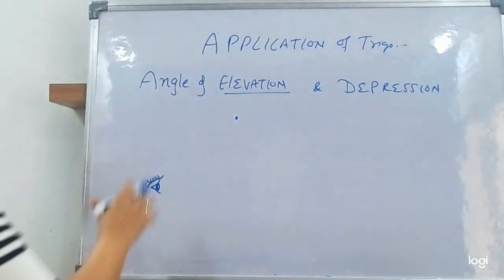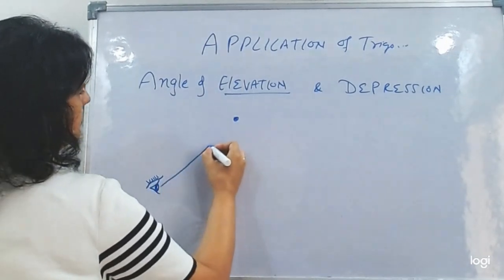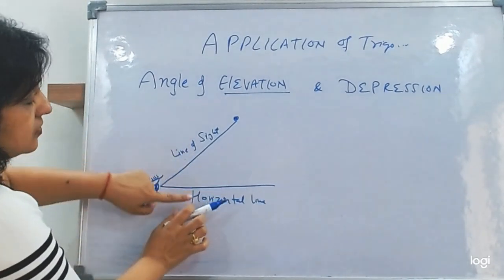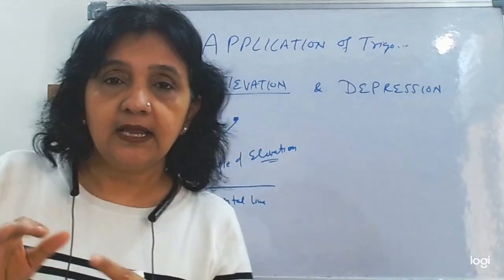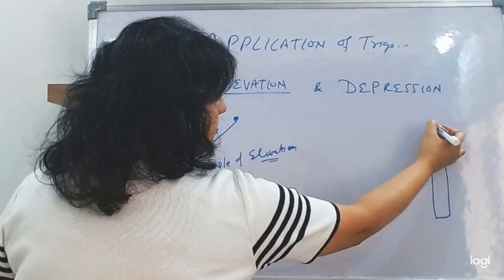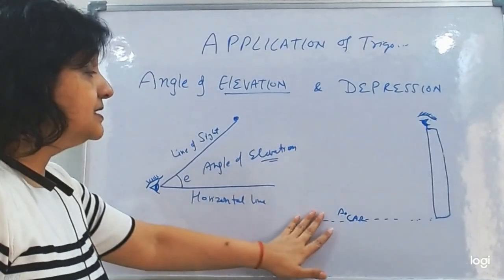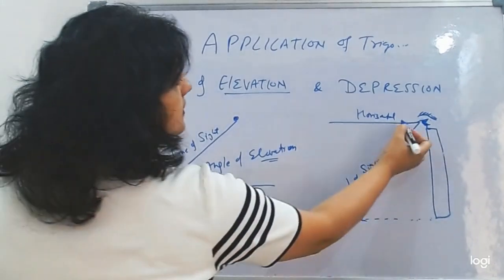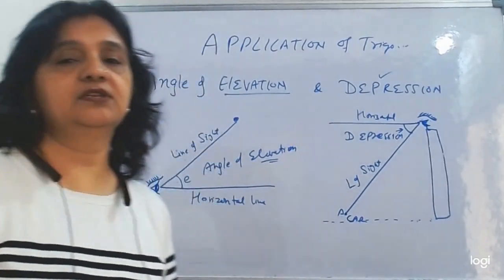Applications of Trigonometry | Height & Distance Explained | Class 10 Maths | MTuitions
📘 Applications of Trigonometry Made Easy!

In this video, learn Applications of Trigonometry (Height and Distance) with simple explanations and real-life examples. 📐✨

Topics covered:
✅ Exam tips for CBSE / ICSE students

If trigonometry feels difficult, this lesson will make it simple and easy to understand! 😊